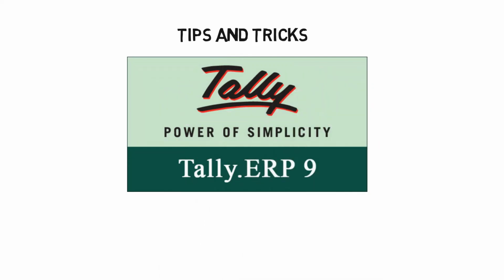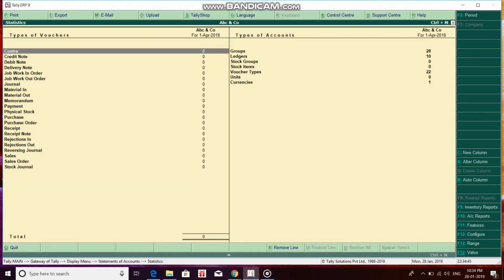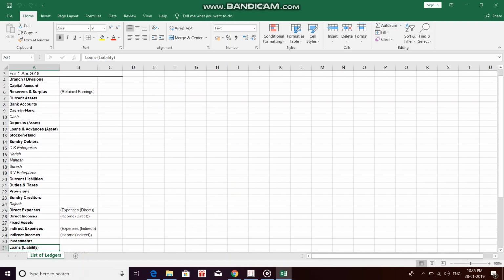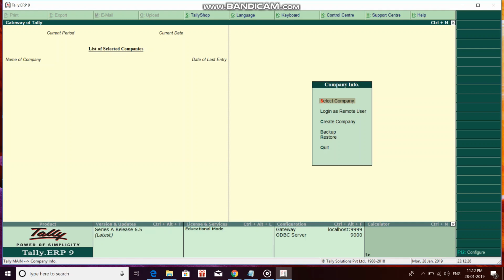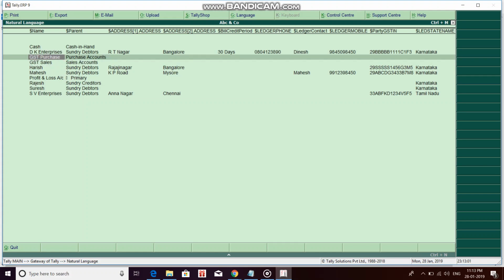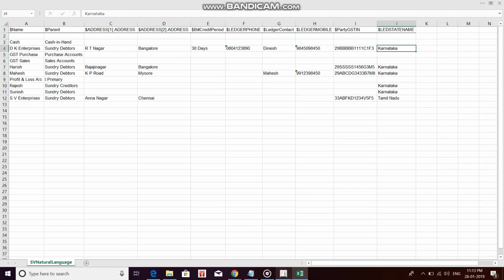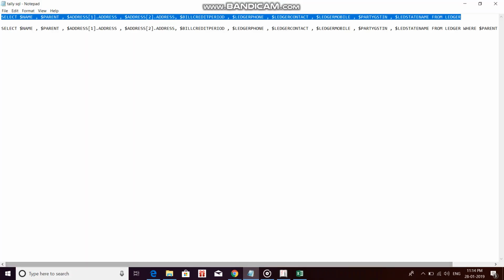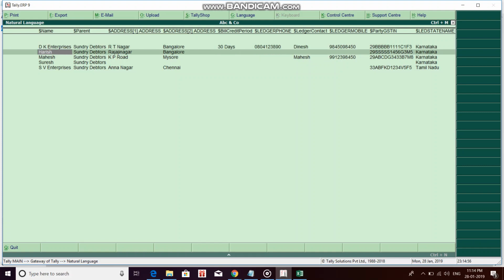HOW TO EXPORT ALL LEDGER DETAILS FROM TALLY TO EXCEL COLUMN-WISE WITHOUT CUSTOMISATION ?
The default feature in Tally for exporting Ledger masters from Tally to Excel only gives the Ledger name and their Group name. From the default Tally export we will not get ledger details in column-wise.
Lets check how to Export all ledger details like Name, Group, Address, Credit period, Phone Number, Contact person, Mobile number, GSTIN number and State column-wise from Tally to Excel.
Let us also know how to fetch Ledger details only from selected Groups like Sundry Debtors and Sundry Creditors.

Please find the Text or formula required to fetch all the Ledgers details from Tally below

SELECT $NAME , $PARENT , $ADDRESS[1].ADDRESS , $ADDRESS[2].ADDRESS, $BILLCREDITPERIOD , $LEDGERPHONE , $LEDGERCONTACT , $LEDGERMOBILE , $PARTYGSTIN , $LEDSTATENAME FROM LEDGER

Please find the Text or formula required to fetch only specific Group Ledger details below

SELECT $NAME , $PARENT , $ADDRESS[1].ADDRESS , $ADDRESS[2].ADDRESS, $BILLCREDITPERIOD , $LEDGERPHONE , $LEDGERCONTACT , $LEDGERMOBILE , $PARTYGSTIN , $LEDSTATENAME FROM LEDGER WHERE $PARENT="SUNDRY DEBTORS"